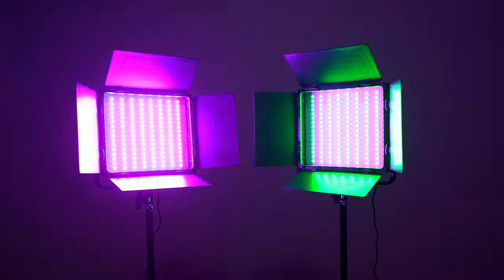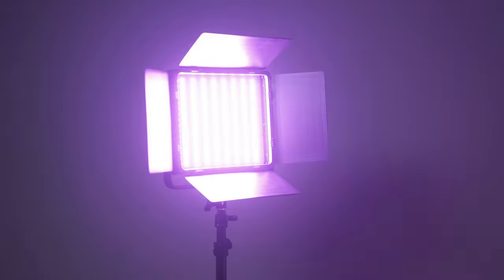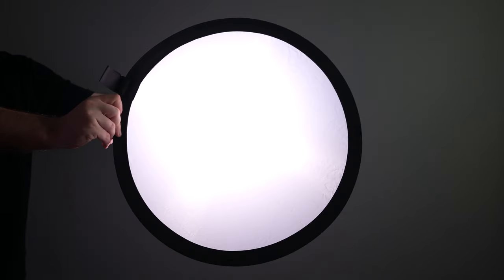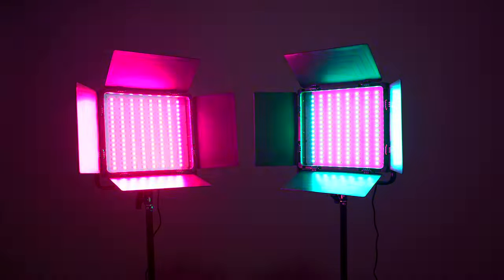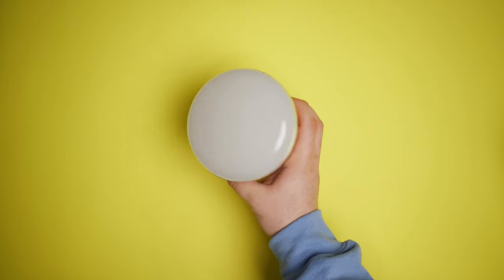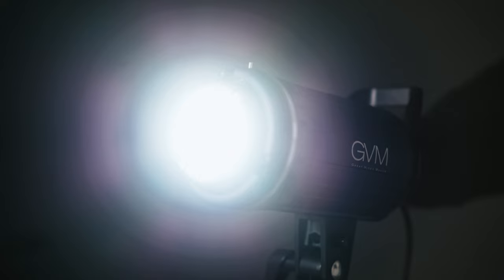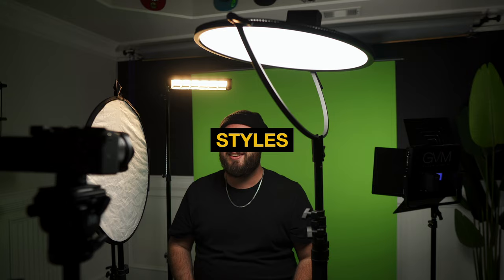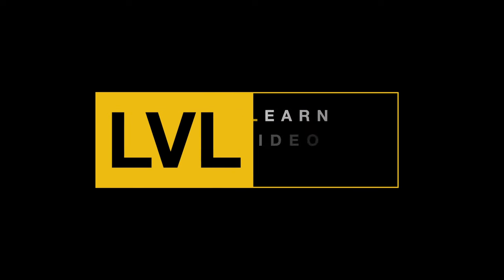Softbox VS LED Panel - Which Light is Better For YOU?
Buying your first video light can be daunting because there are so many options! Today we are comparing LED Panel Lights and Softboxes to find out which one is best for you!

⚡️FEATURED GEAR⚡️
G2 Pocket RGB Light
GVM 50RS
Mountdog Softbox Lighting Kit
GVM 100W